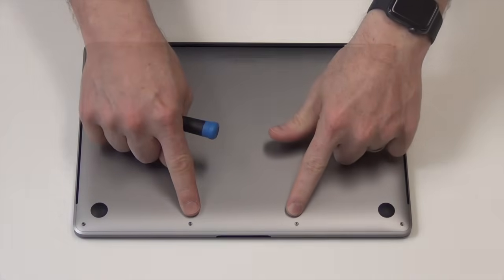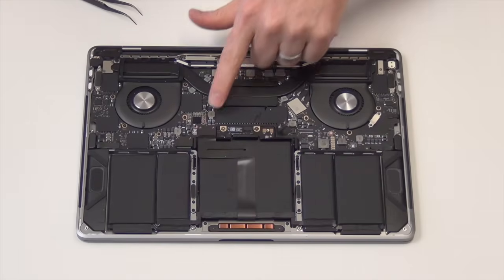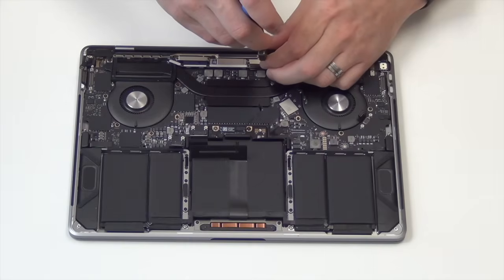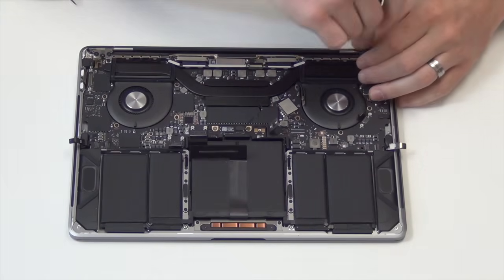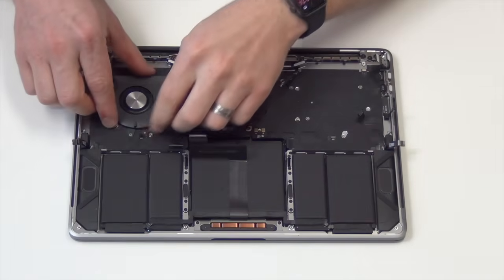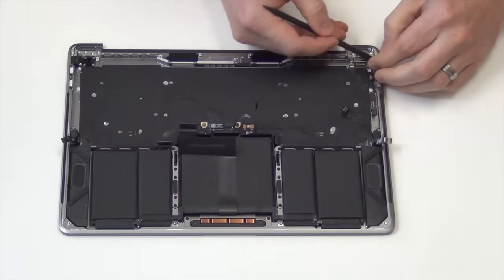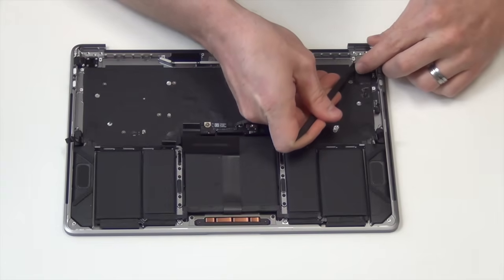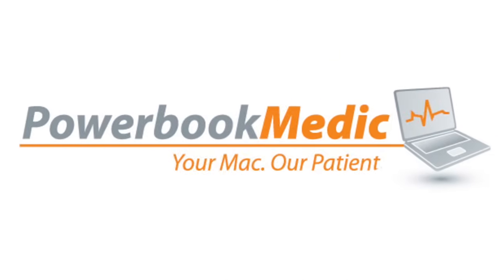How to Take Apart the 2018 13" Macbook Pro A1989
- This video will show you how to take apart the 2018 13" Macbook Pro (2018 Touchbar model). The unit in this video is a model A1989 with sales numbers of MR9Q2LL/A
, MR9U2LL/A, MR9R2LL/A, and MR9V2LL/A.